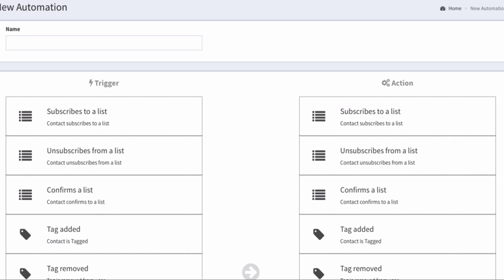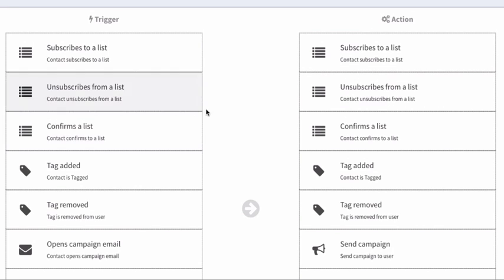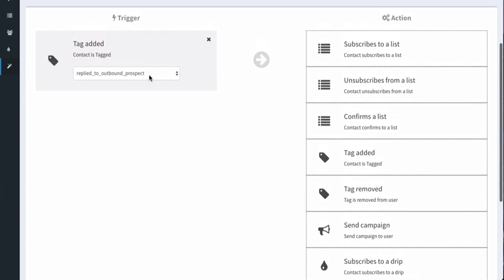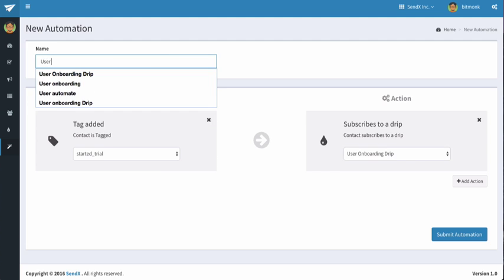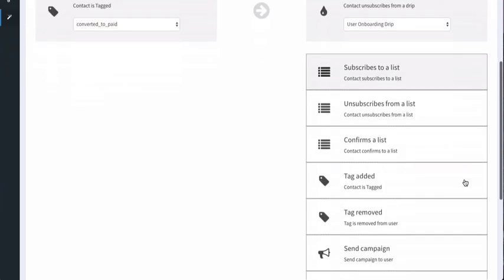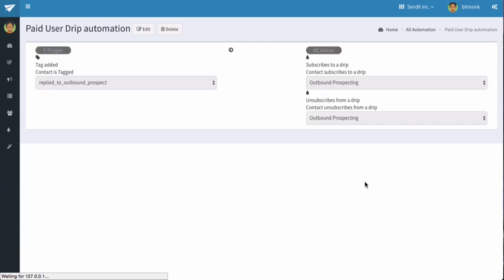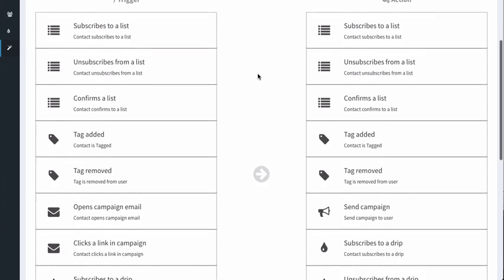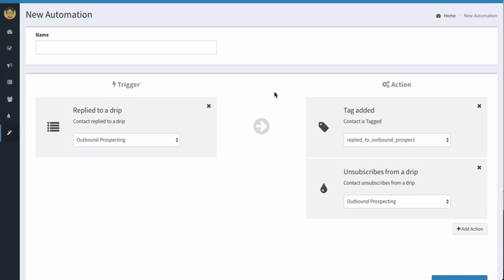SendX - Automation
SendX Automation are *If this then that* of rules which put your entire marketing on autopilot mode.